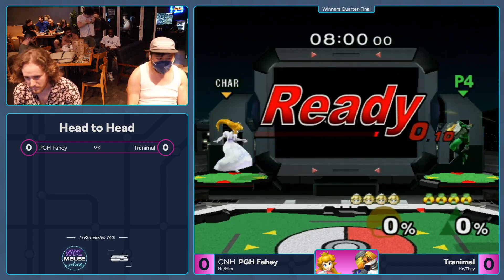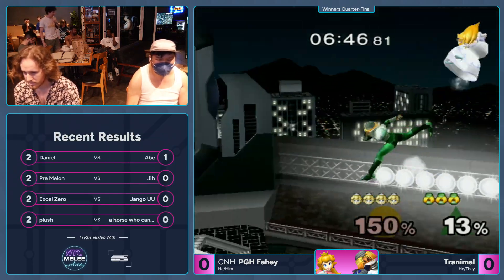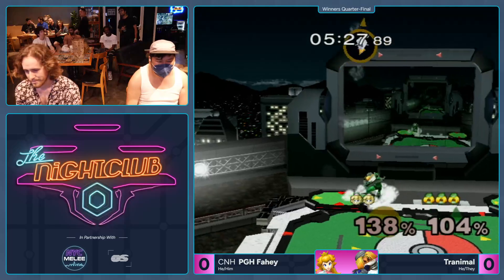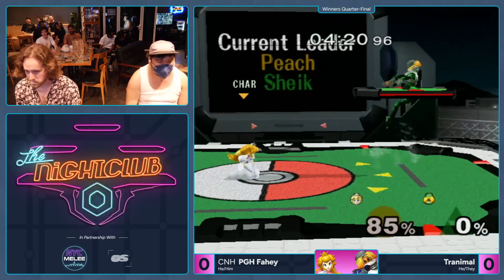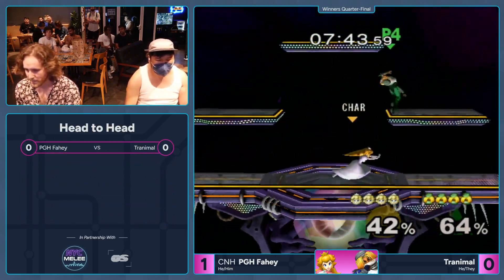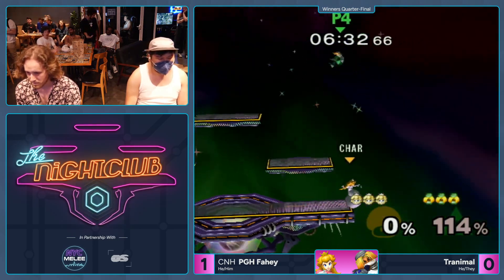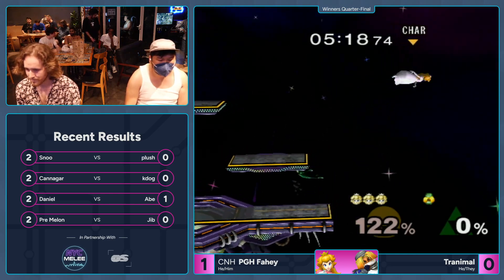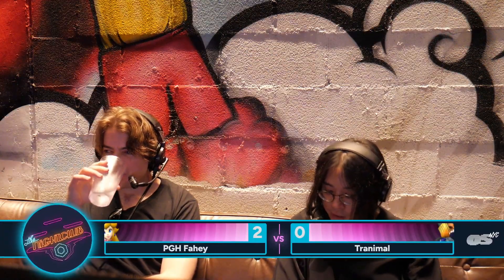The Nightclub S10E9: Tranimal vs Fahey - WR4 SSBM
Follow NYC Melee on Social Media!

Follow the TOs on Twitter!